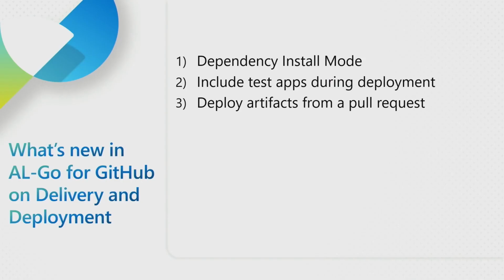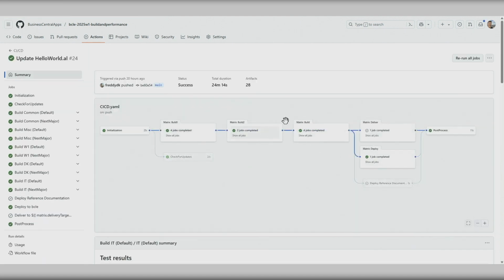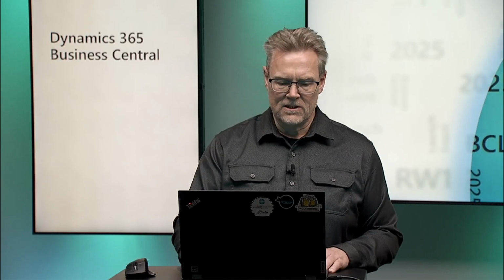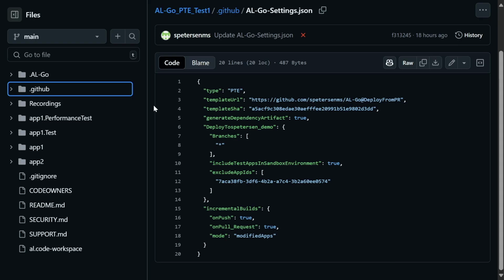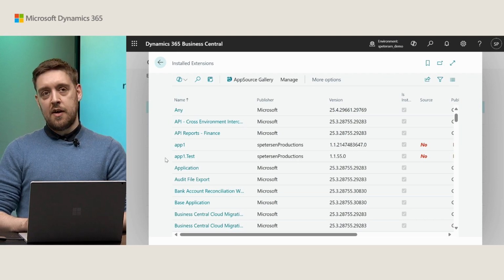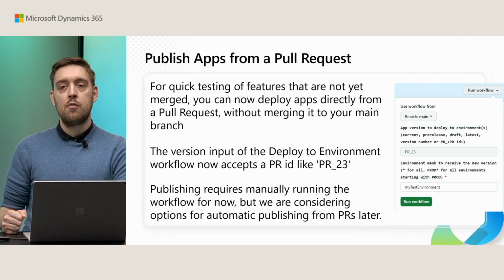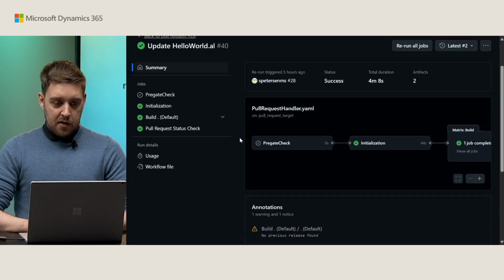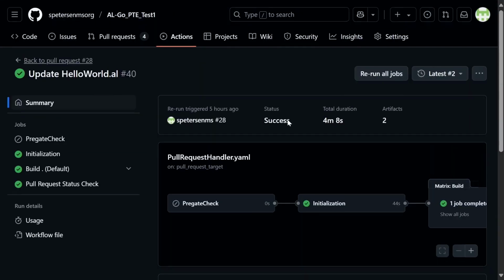Business Central 2025 Wave 1 - What's new: AL-Go for GitHub on delivery and deployment